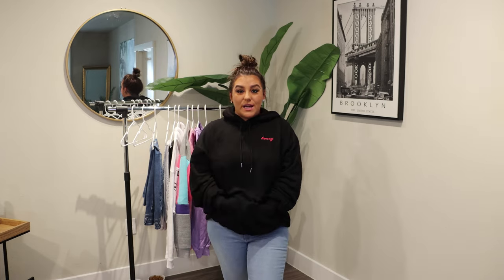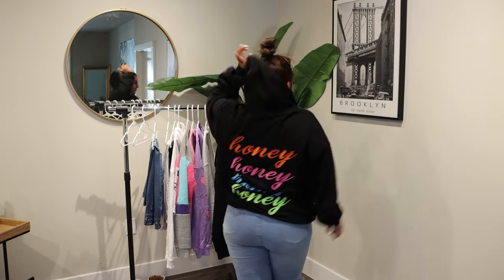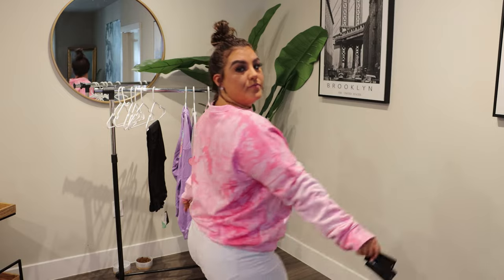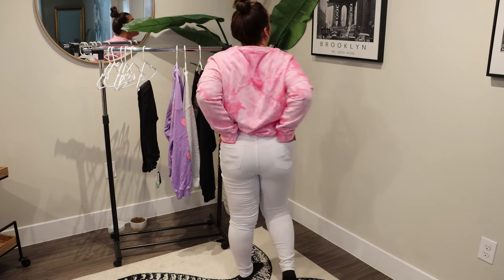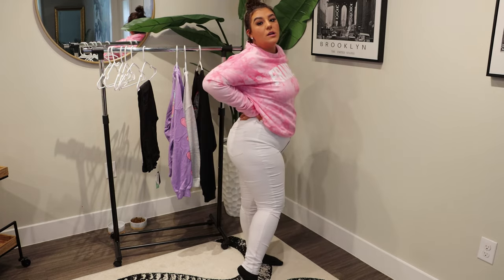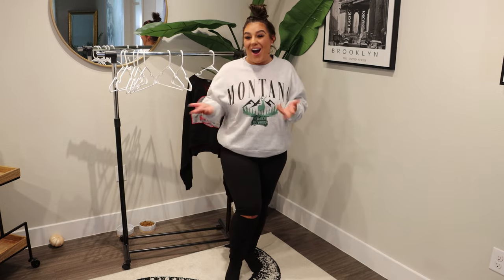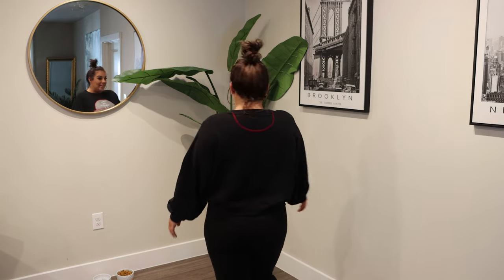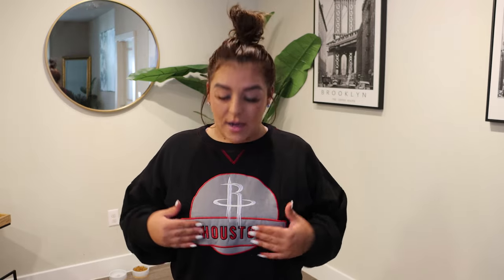Fashion Nova Fall Haul🍂